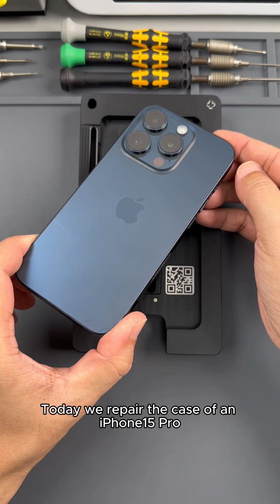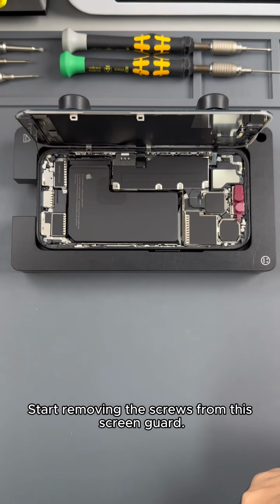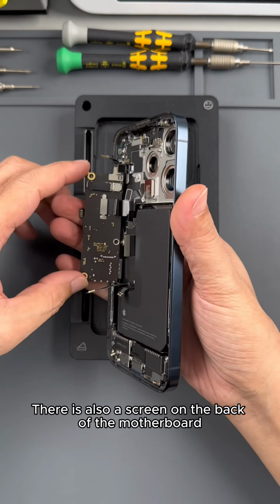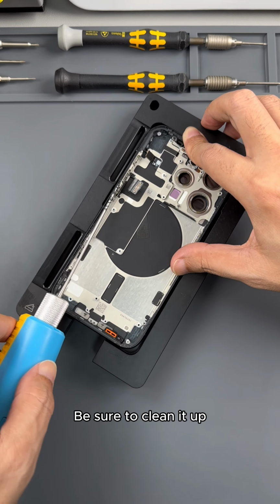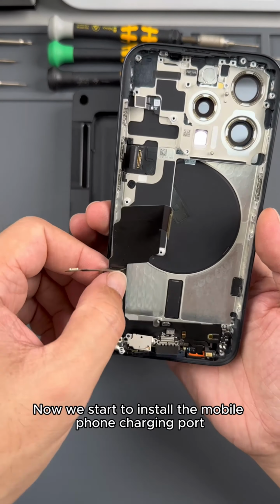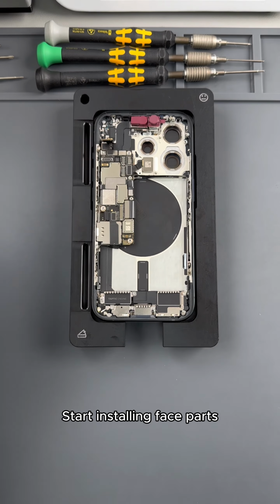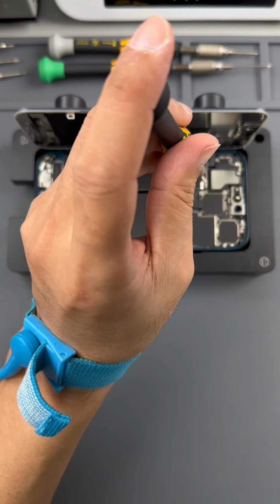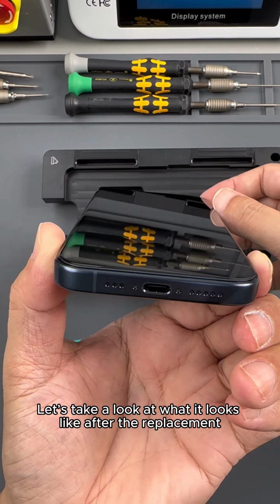Replace iPhone 15 Pro case/middle frame